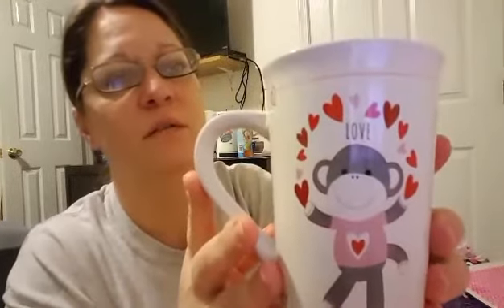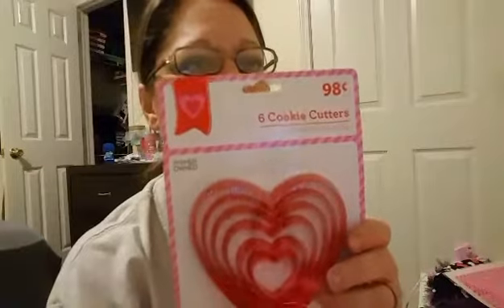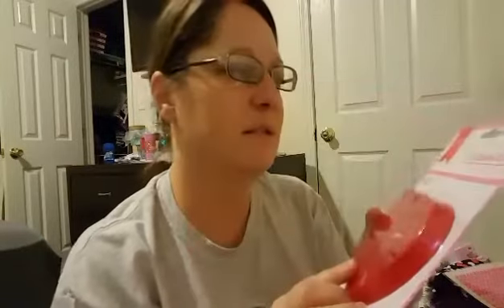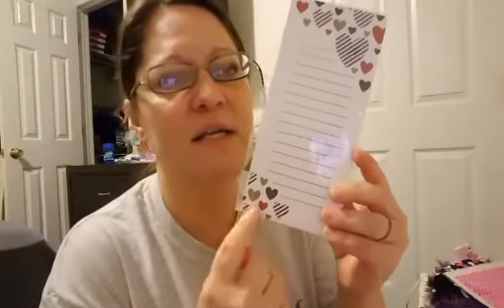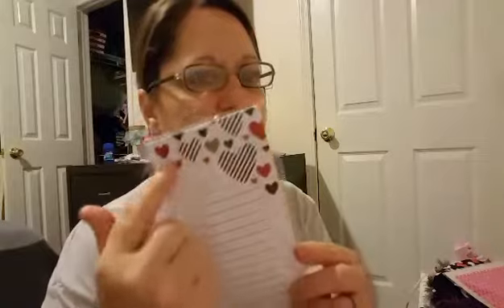Dollar Tree Walmart and Hobby Lobby Haul Jan. 17